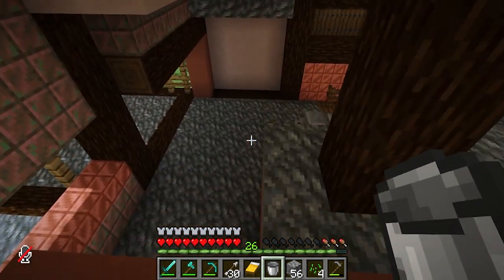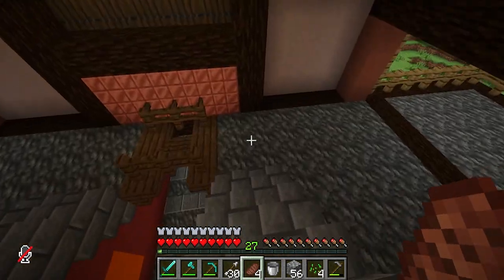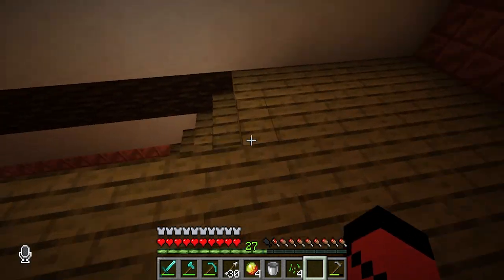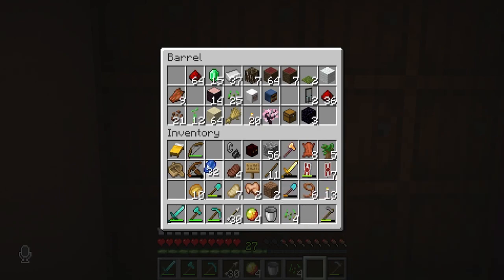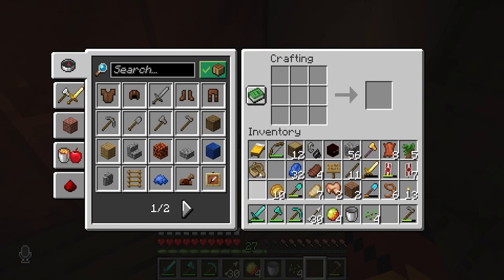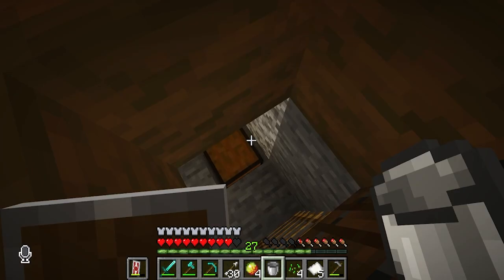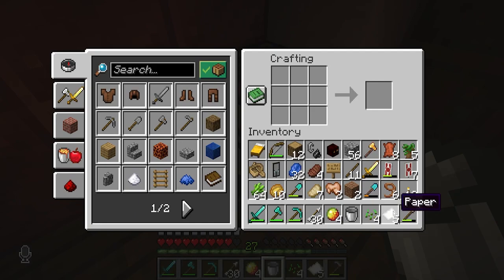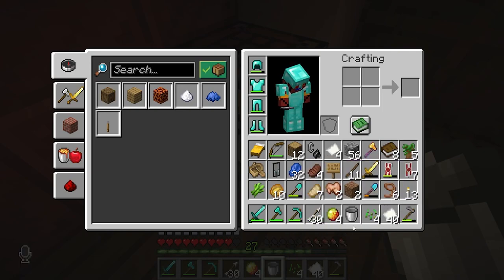Booking Problems - Highworlds SMP Season 1 - Part 10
While your hopefully laughing at the silly things we do feel free to leave a comment giving us tips or just to chat, and just maybe your comment will end up making us laugh.

Inator Army Book Series: